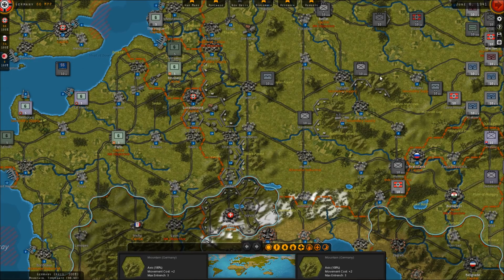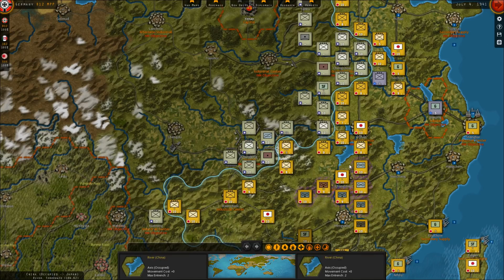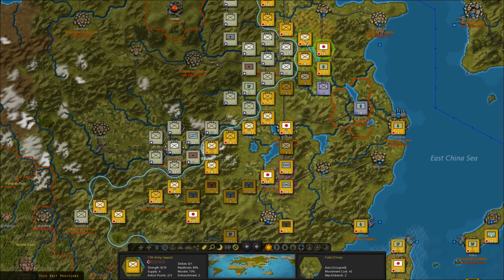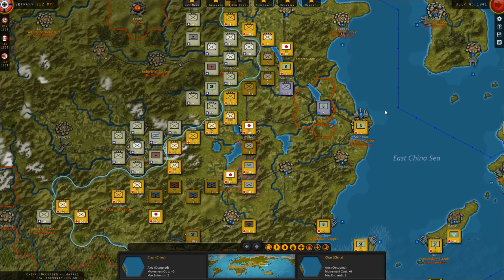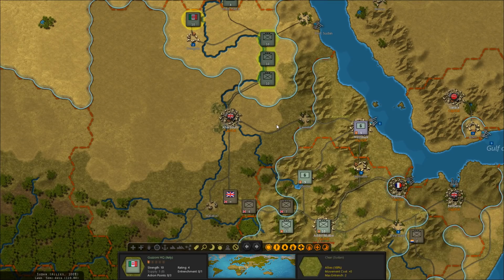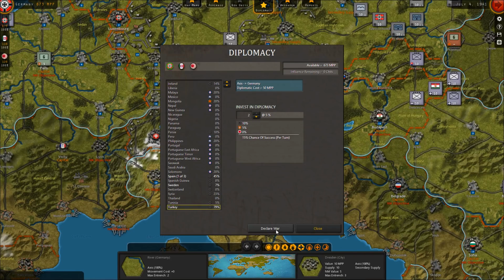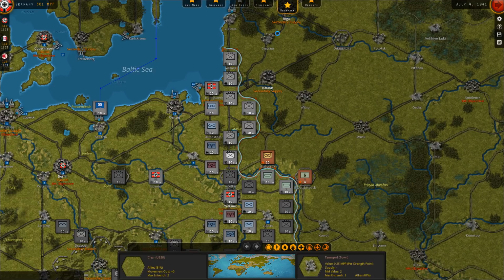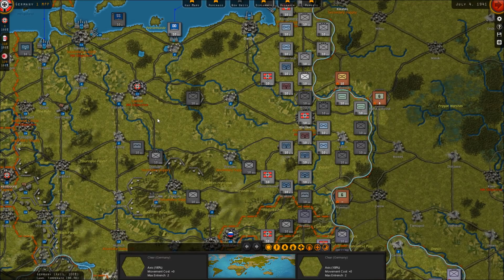Strategic Command WWII: World at War -Axis Playthrough #17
Axis forces moving through Middle East. Japan poised to attack Kunming.